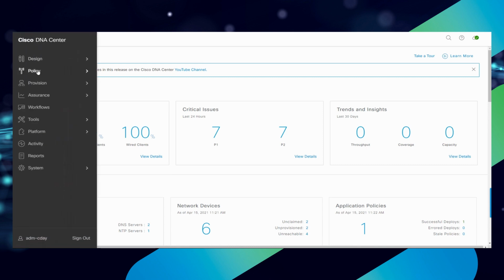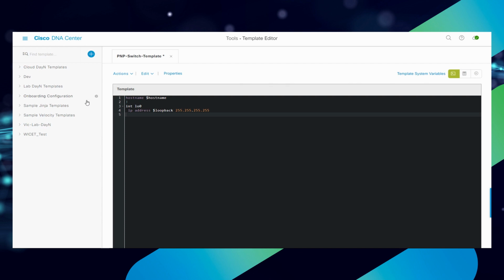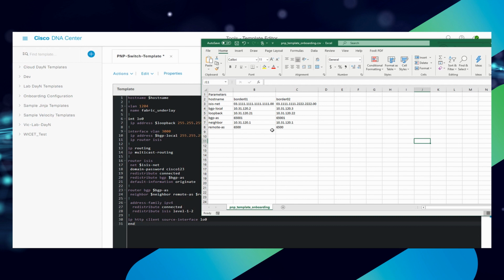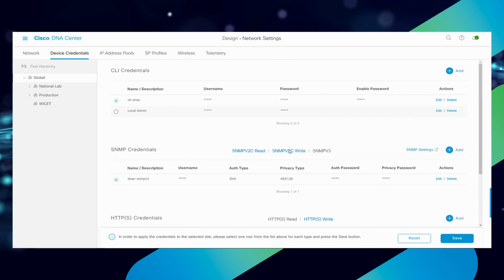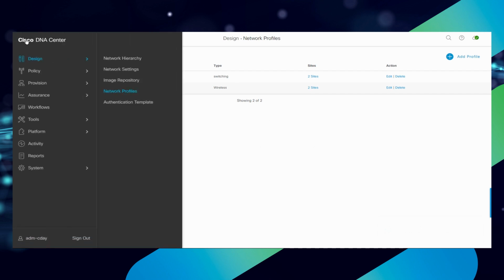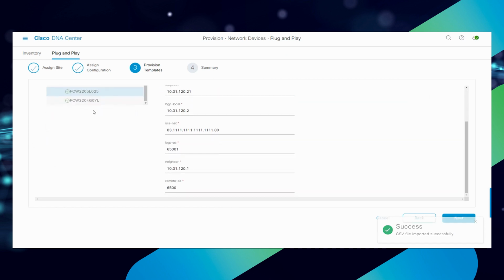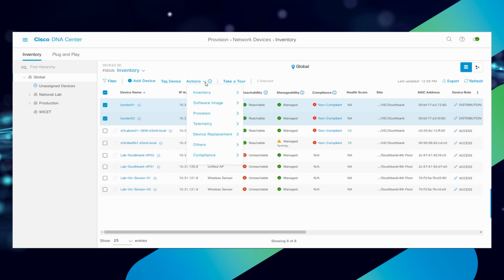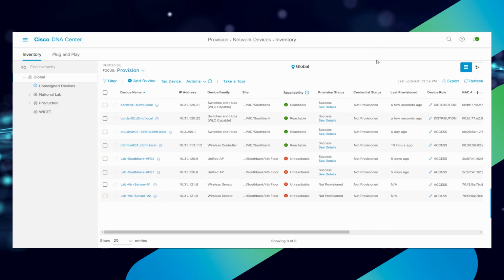Cisco DNA: Plug and Play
This is a video recorded by Chris Day, Data#3 Principal Consultant, on how to automate with Cisco DNA Plug and Play.